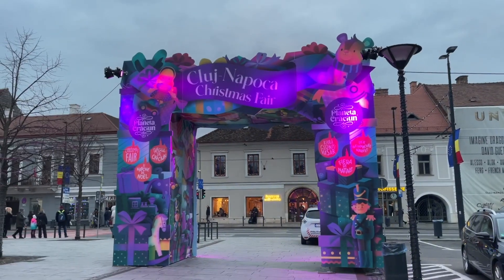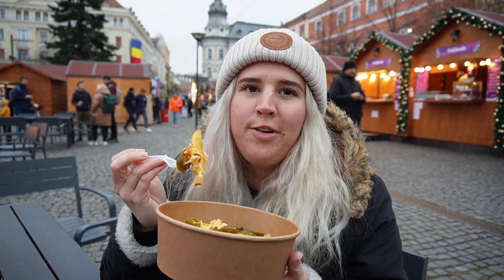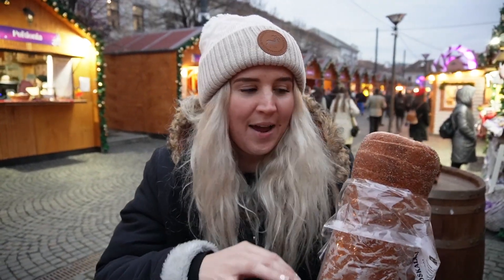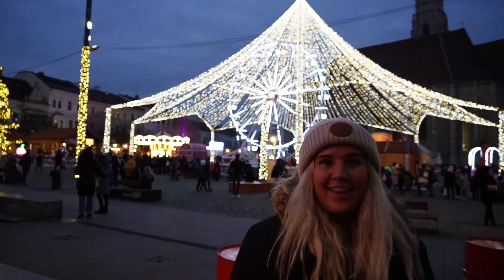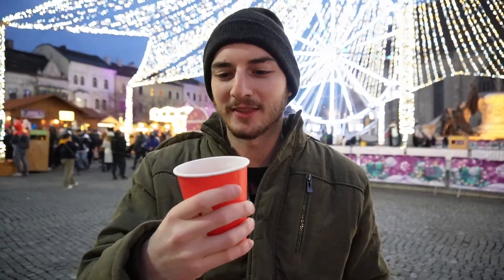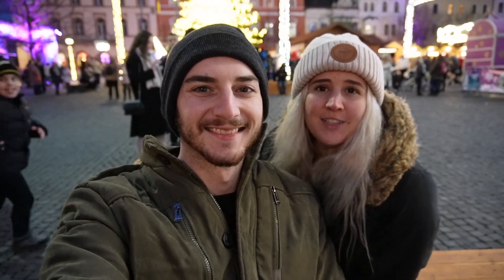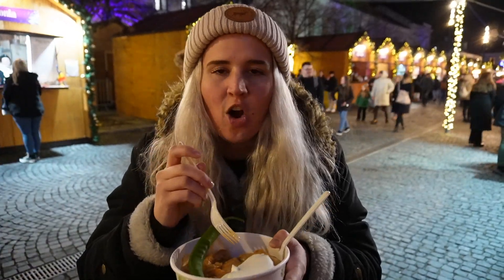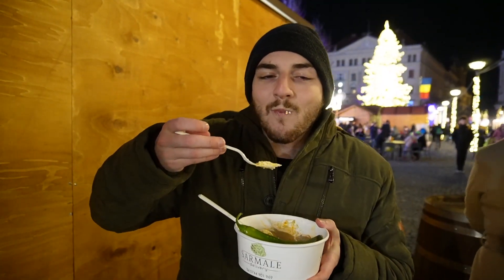Romania's BEAUTIFUL Christmas Market (Cluj-Napoca)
It is Christmas Market time here in Cluj Napoca, Romania. We are going to eat all the yummy market food and enjoy the lights!

We are Jacob and Jenny, a husband and wife passionate about traveling the world. We started uploading in May, 2021 with a goal to see as much of the globe as possible. After visiting Costa Rica and French Polynesia, the time was right to quit our full-time jobs, so we left everything to travel and have loved every minute of it. Our goal is to make it to all seven continents and visit as many countries as possible. Follow along and be a part of the journey!